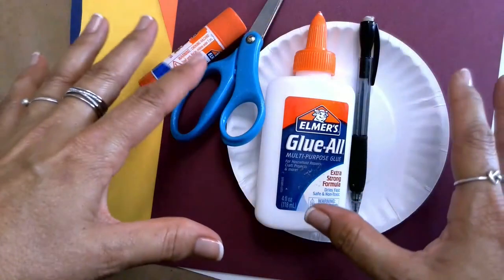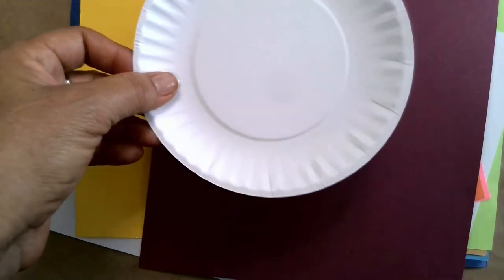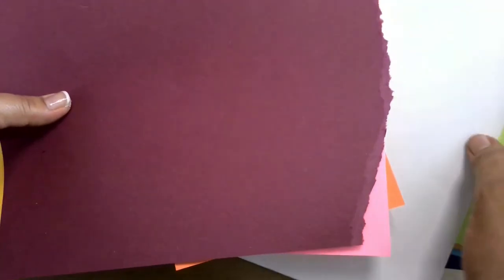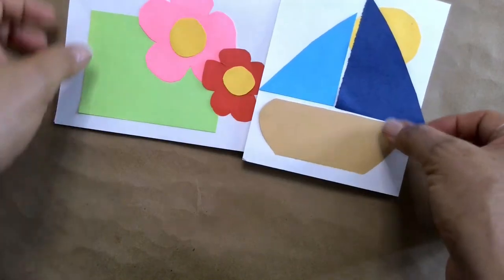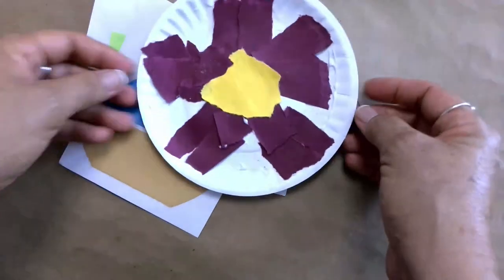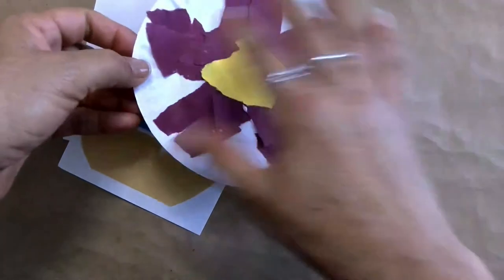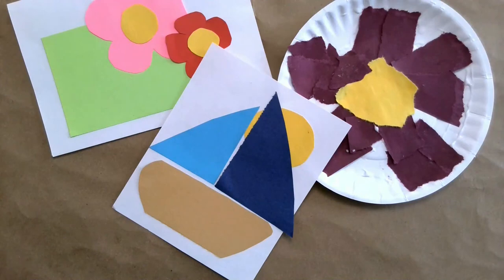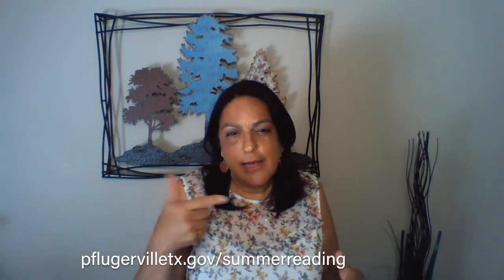Crafty Kiddies Online - Care Notes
With the help of an adult, kids ages 2 to 4 follow along with Ms. Carmen and complete a craft project! They will need materials that are available in most households. Children will work on a different craft every week. This week's craft: Care Notes! Let’s create notes for the people we care for: family members, neighbors and other people that are special in our lives.

Materials Needed:
- Paper
- Crayons, markers, or colored pencils
- Scissors
- Tape
- Decorations:  stickers, stamps, etc